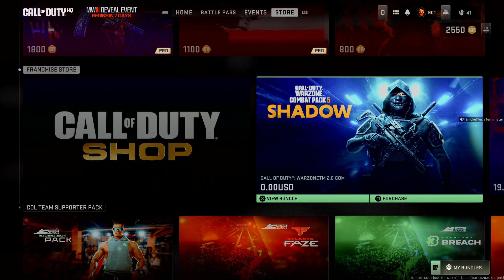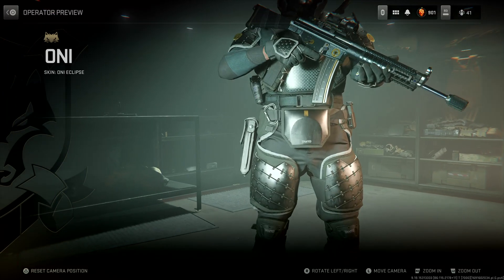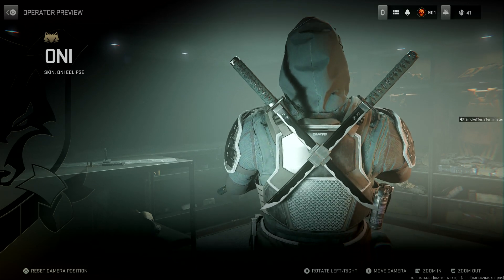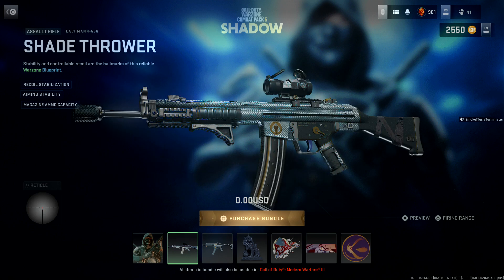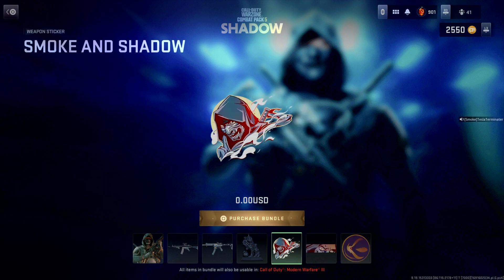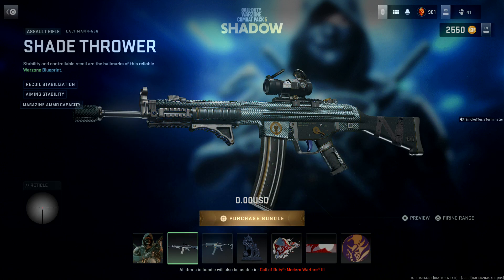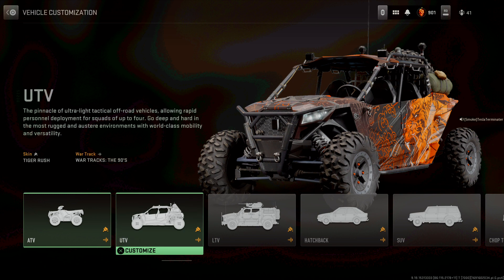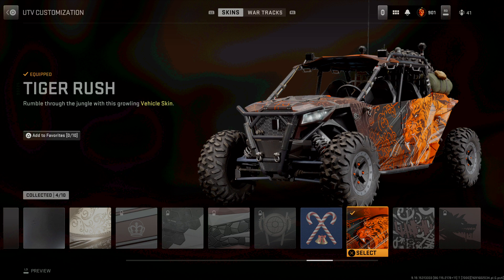Free Combat Pack #5 Get it RN!! In MWII Store!! Plus Free car skin Call of Duty®:ModernWarfare II_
Free Combat Pack #5, Plus Bonus Vehicle skin in MWII Store all Free! Get it RN!!!